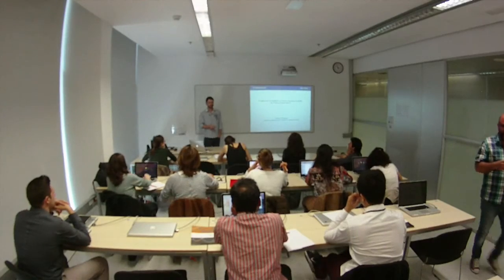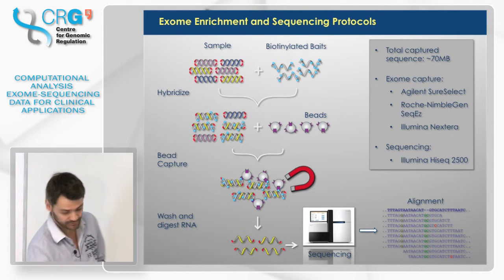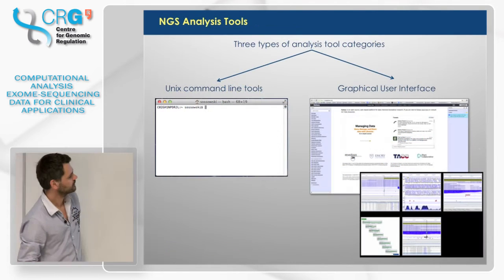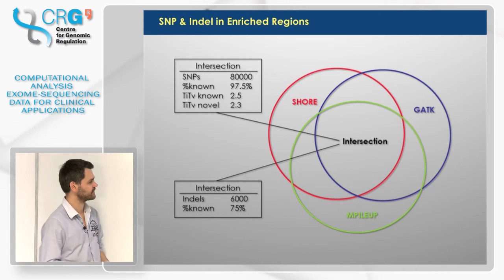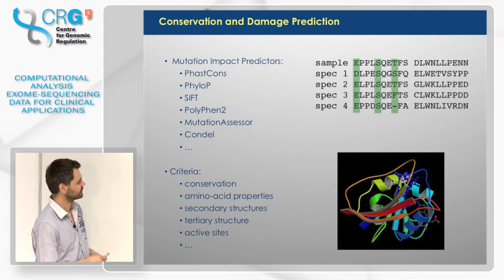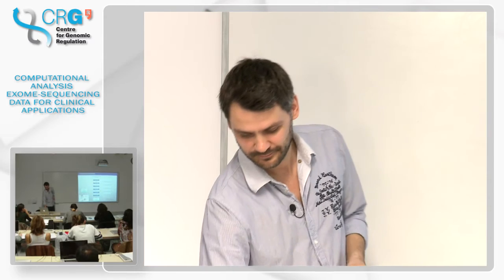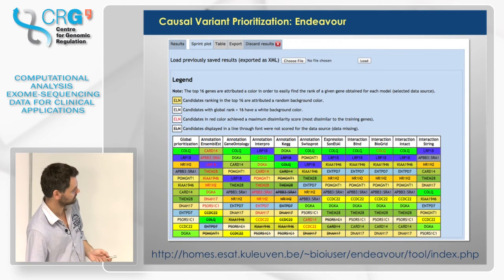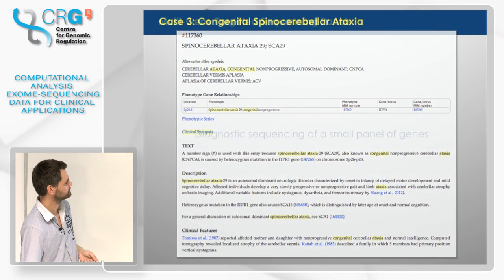Day 2 - Stephan Ossowski (CRG)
"Computational analysis of exome-sequencing data for clinical applications"